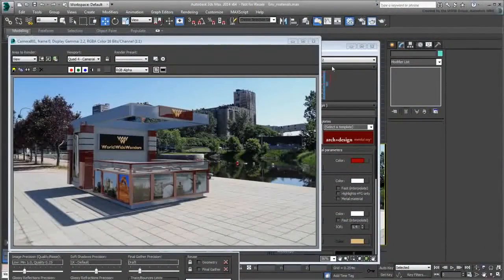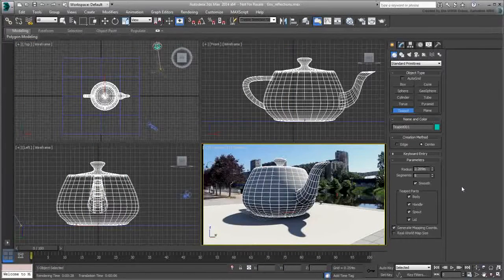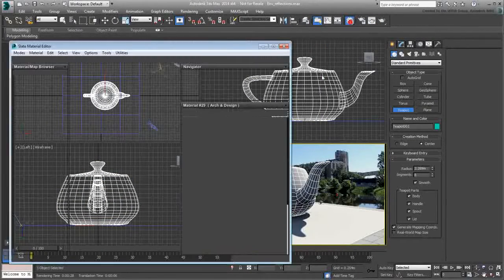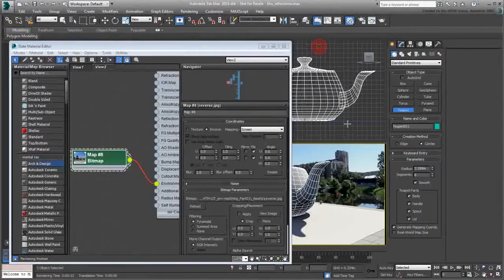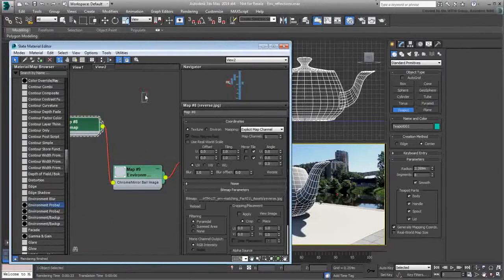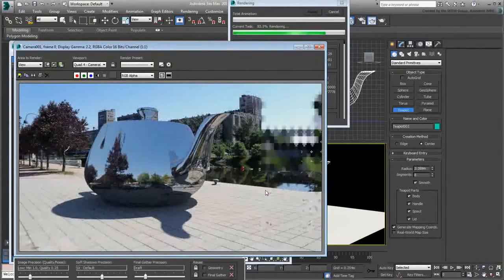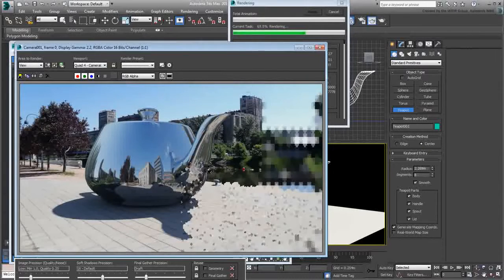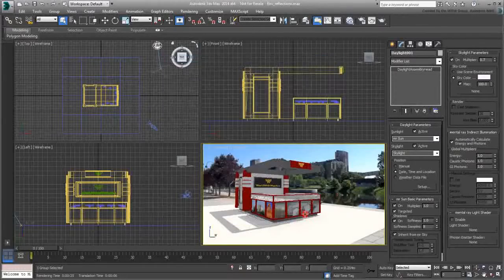Matching the Environment Part 5 Environment Reflections _Uploaded by Graphic World co